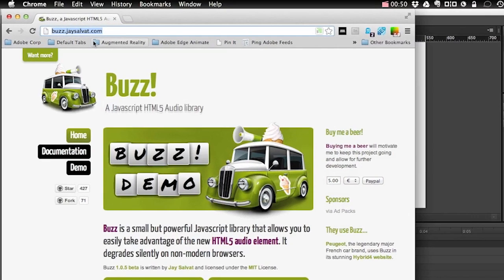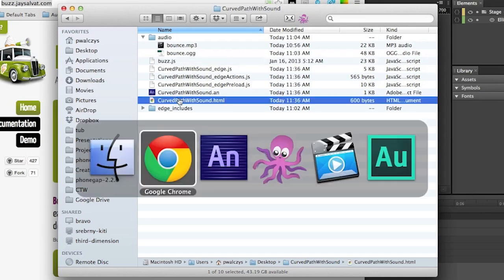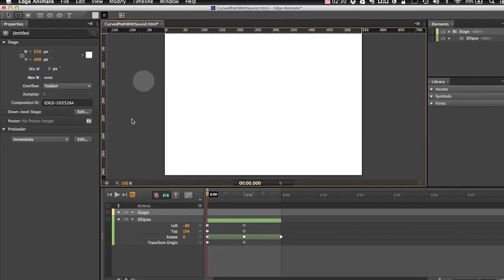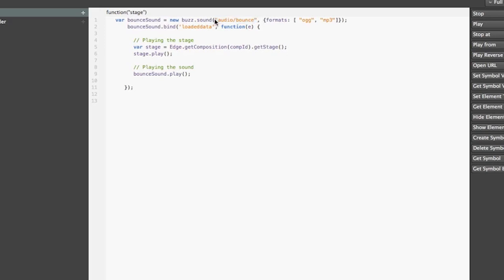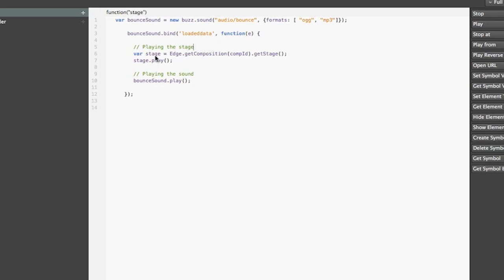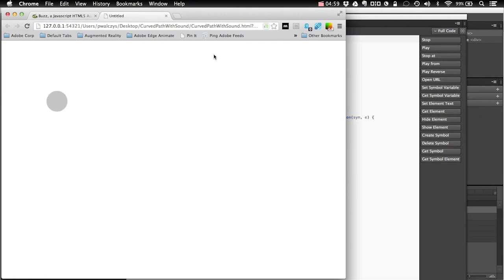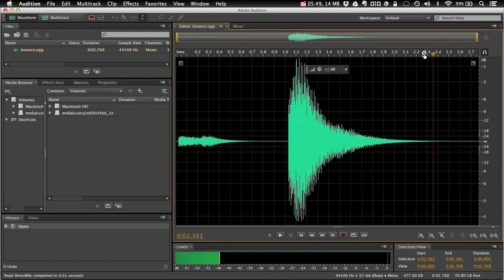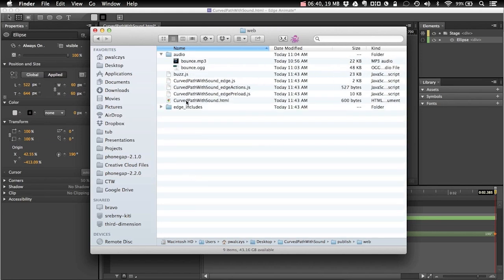Edge Animate - Adding Sound Effects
In this episode you can learn how to add sound effects in your Edge Animate compositions.